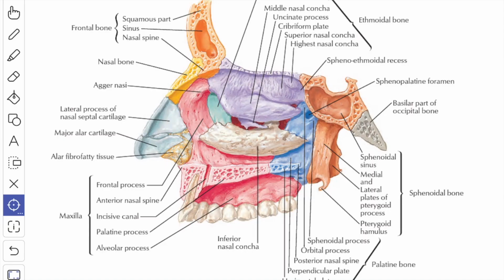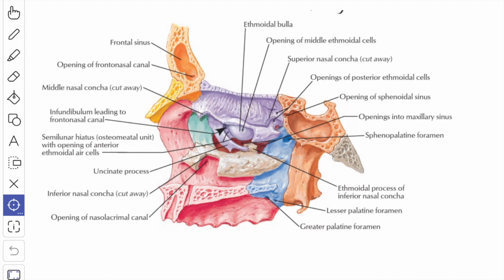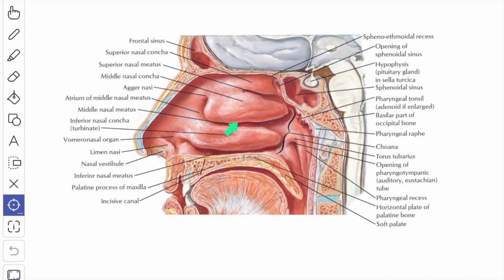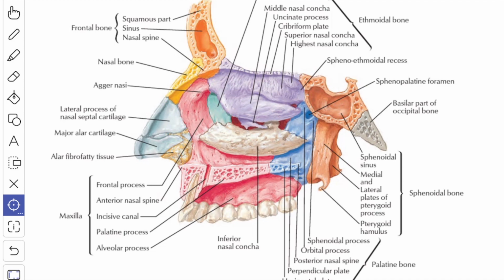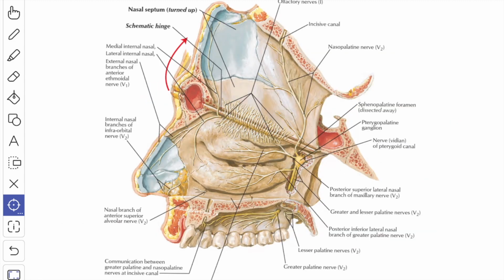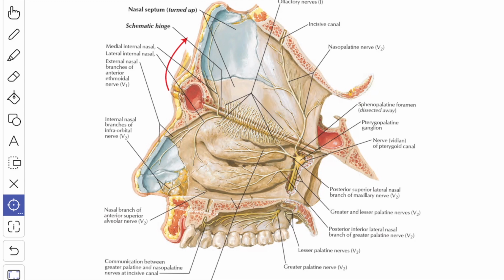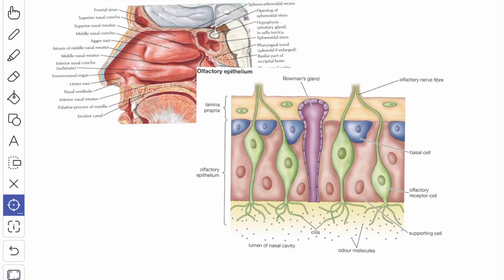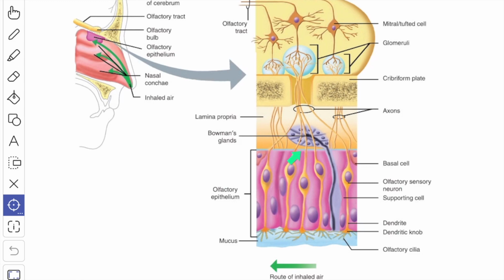Lateral Wall of Nasal cavity | Formation | Conchae | Meatuses | Air sinuses Opening | Blood Supply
This video is about the lateral wall of nasal cavity, their formation, conchae, meatuses, air sinus opening, blood supply, nerve supply, regions of nasal cavity in detail.